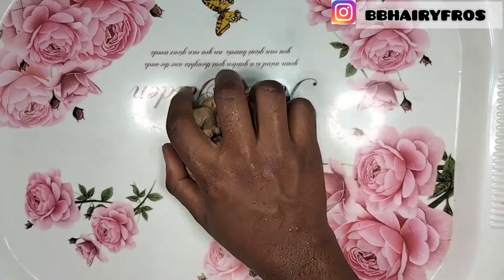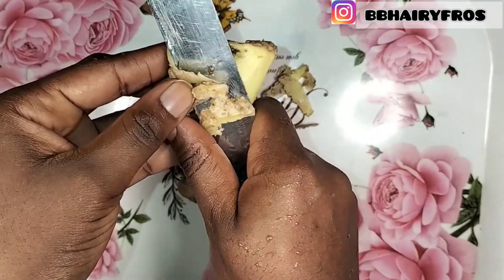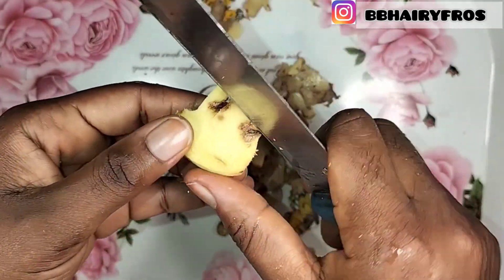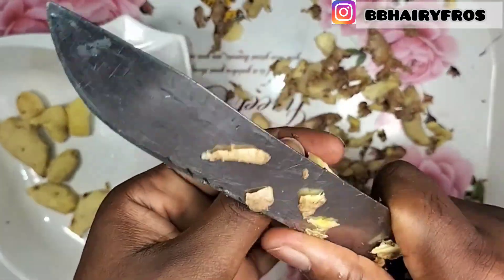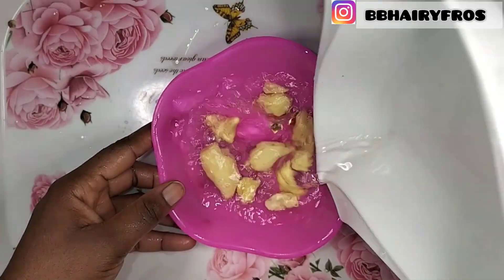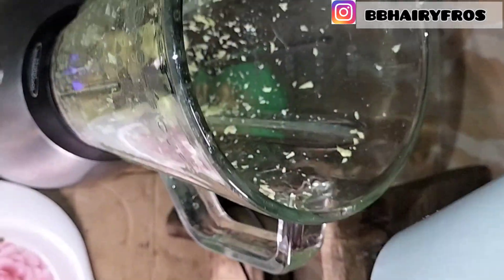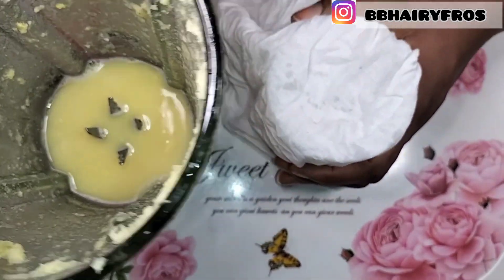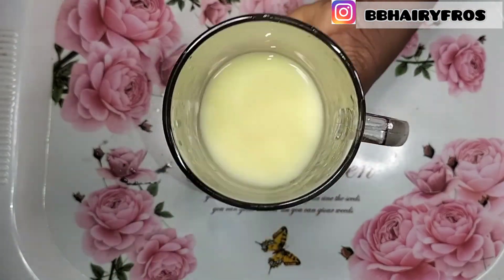How to get periods Immediately in One hour |home remedy for irregular periods|GET YOUR PERIOD in 1hr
exercise to get periods early
exercise to get periods immediately in one hour,
exercise to get periods regularly
irregular periods and pregnancy, irregular periods problem, irregular periods exercise
irregular periods me pregnancy test kab kare,
irregular periods yoga
irregular periods after delivery
irregular periods after marriage
irregular periods me ovulation kaise pata kare
missed period but negative pregnancy test
missed period but no symptoms
of pregnancy, missed period how many days
pregnancy test, missed period
missed period pregnancy symptoms
exercise to get periods immediately
exercise to get pregnant fast
exercise to get periods immediately in one hour, exercise to get periods regularly
exercise to get perfect body shape
exercise to get pregnant
exercise to get pregnant with pcos